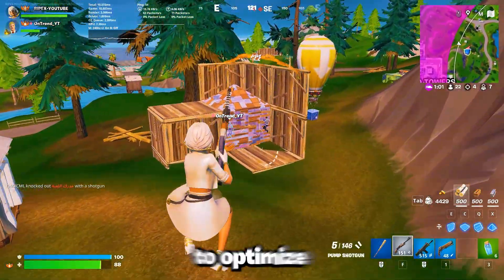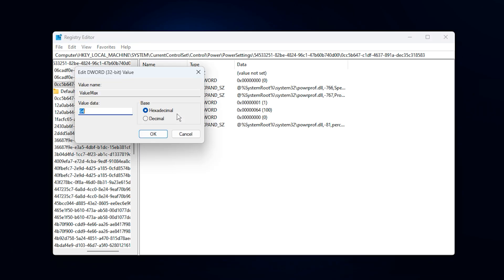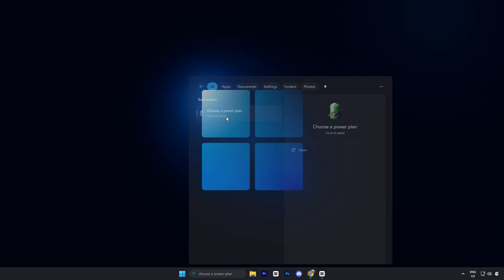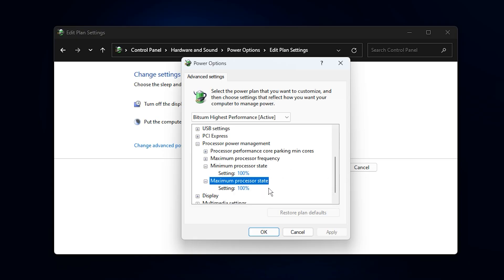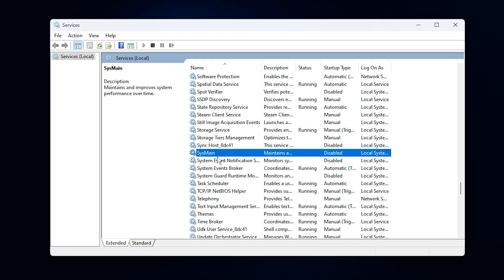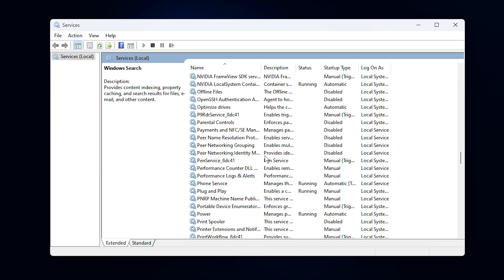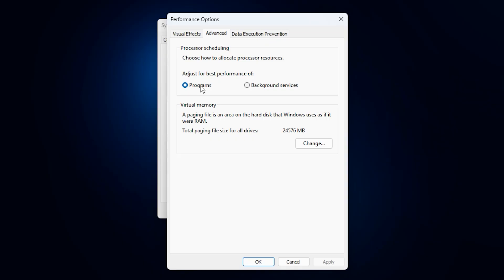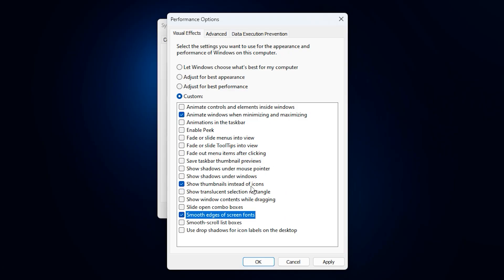How to Fix 100% CPU Usage & Optimize for Gaming (2025)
In this video, learn how to fix 100% CPU usage and optimize your computer for gaming in 2025. Follow these tips to improve your gaming experience!

Title: How to Fix 100% CPU Usage & Optimize for Gaming (2025)

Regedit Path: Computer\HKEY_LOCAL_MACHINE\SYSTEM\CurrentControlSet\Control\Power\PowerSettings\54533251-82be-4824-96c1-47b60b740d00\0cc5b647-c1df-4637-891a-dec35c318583